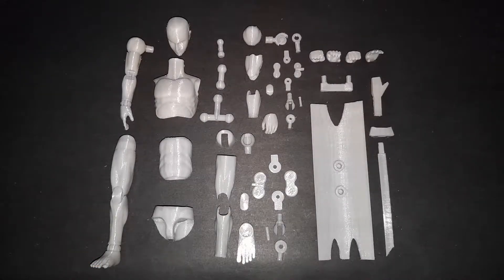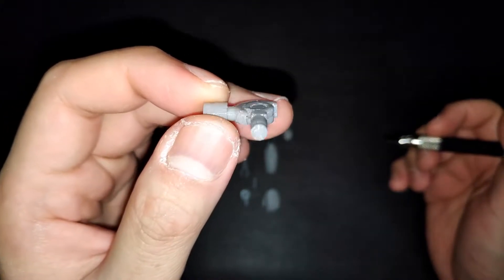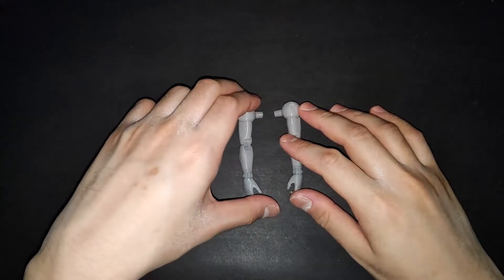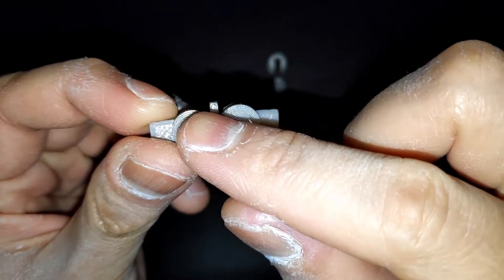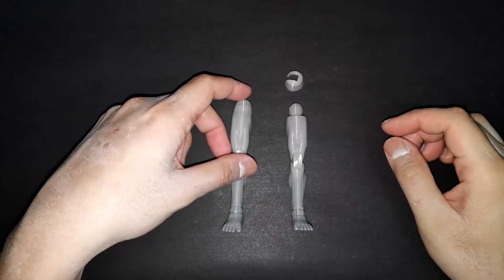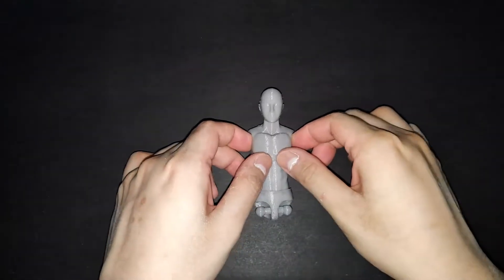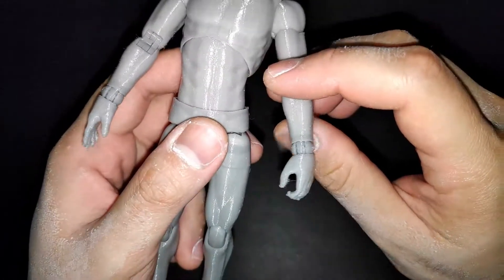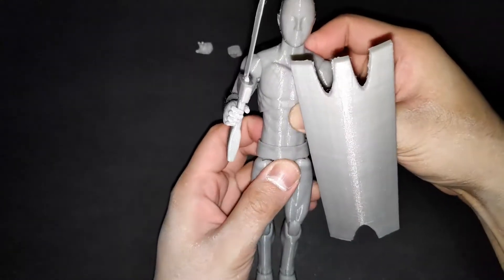3DP Action Figures - Binata BasArt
Contents:
0:00 - Intro
0:22 - Assembling of arm
6:47 - Assembling of leg
11:05  - Assembling of body
12:59 - Assembling of the figure
15:23 - Extra hands accessories
16:10 - Kampilan and Kalasag
17:54 - Use of accessories
19:06 - Details
21:07 - Articulations
24:08 - Height and Comparison
25:14 - Outro

Other information:
- This particular action figure was printed with PETG using an FDM printer with no upgrades.
- When you download the file, it includes the individual STL file for each parts, and printing profiles for Cura.

Tips
- Always clean the prints before assembling them, particularly the sockets and pegs.
- You can print the figure with flexible filaments to lessen the risk of breaking and loosening of joints.
- More than one (1) outer wall makes the sockets more rigid if you are printing this with hard filaments like PLA and PETG. So better keep it in one (1) outer wall. But this may change when you print this with flexible filaments.
- Too much infill also makes the sockets more rigid on hard filaments. And this may also change with flexible filaments.
- I printed the figure in the video with 0.12mm layer height. Different layer height affects the sockets and pegs as well.
- Printing the parts, particularly the joints, in different orientation affects the difficulty on assembling. The default orientation of each parts in the file is how I printed this figure. So better leave them like that, but you can always experiment.
- You can always experiment!

Issues
- Different printers, profile, and filaments will affect the action figure's joints and parts. So your 3D printed action figure's quality and tolerance may vary from mine. But to solve this, just be sure that you already fixed your printer to print with good quality, and use the profiles for Cura that I have included to the file.

That's it!
Sorry for my poor english and dry hands. :(